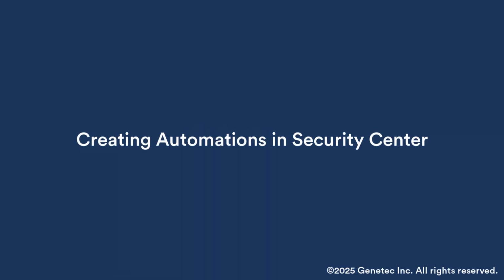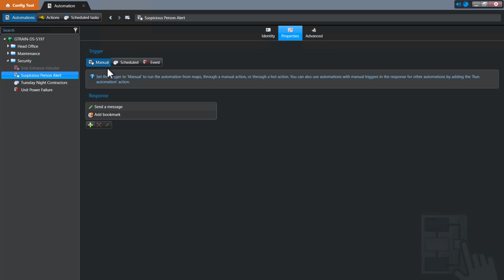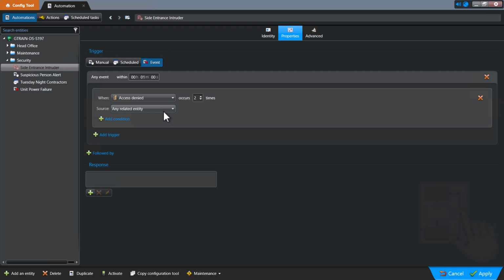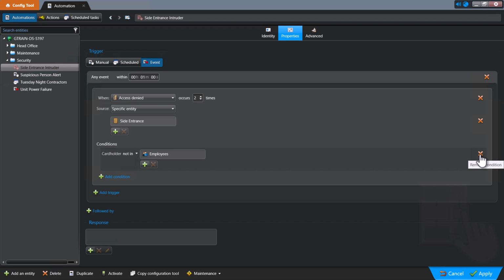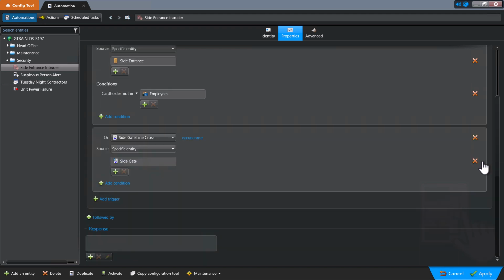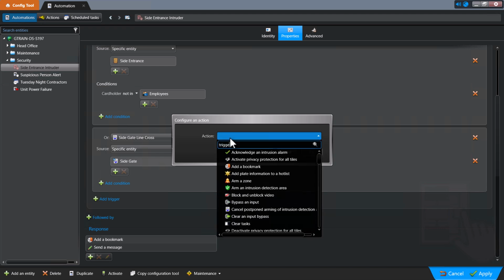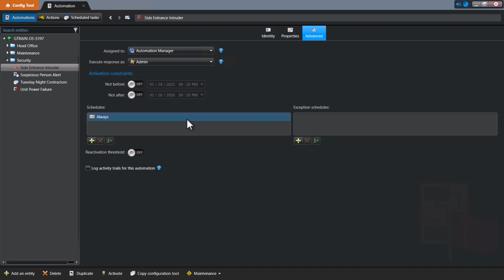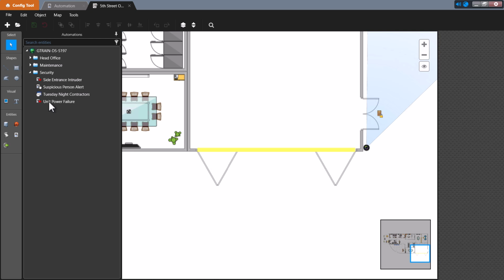Creating Automations in Security Center